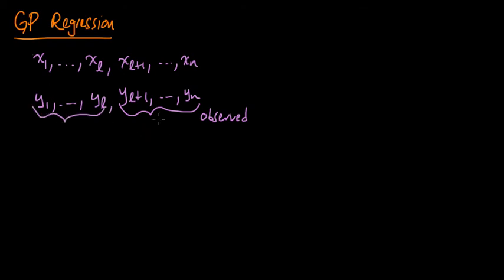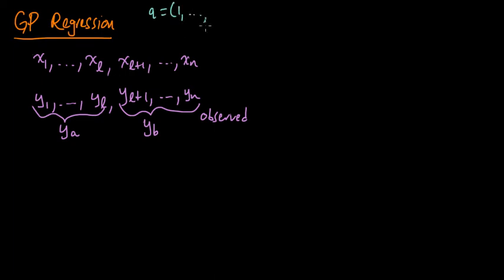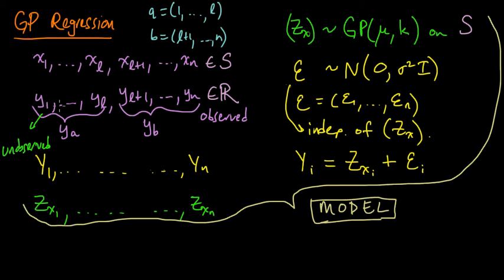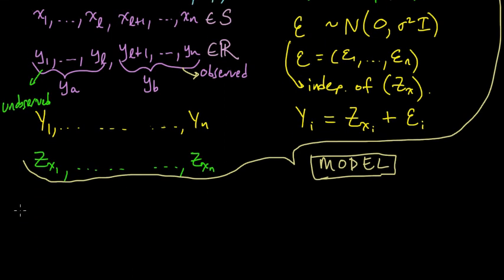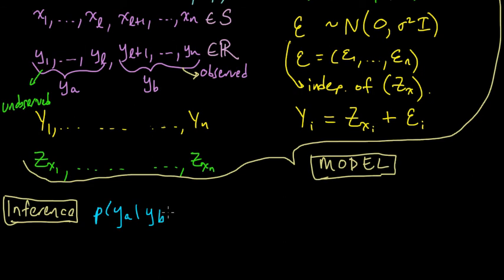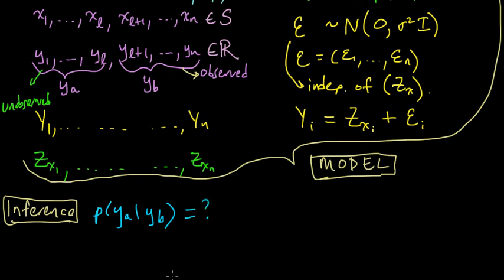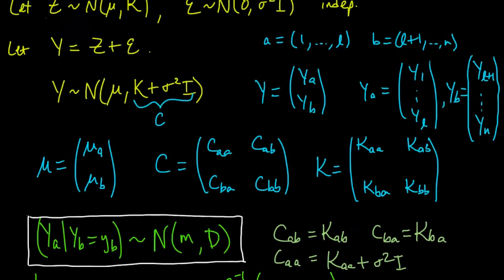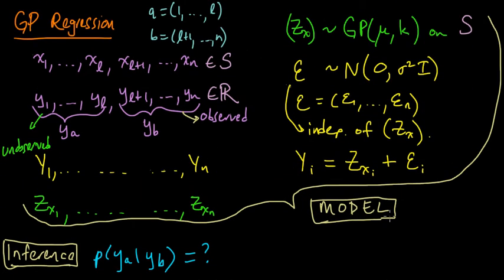(ML 19.11) GP regression - model and inference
The Gaussian process regression model, and the posterior predictive distribution.